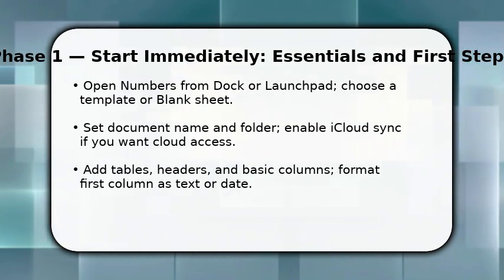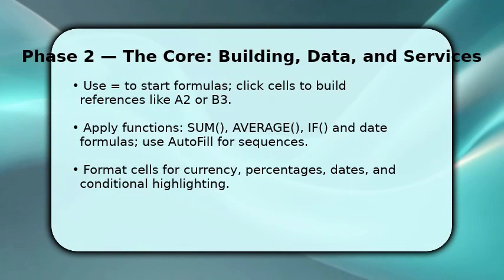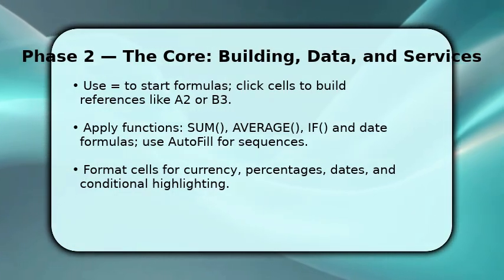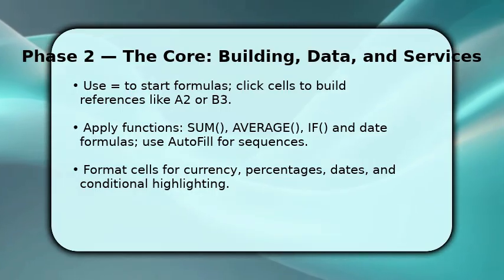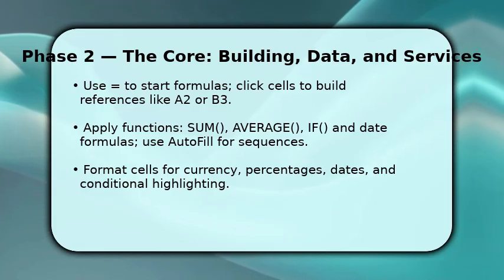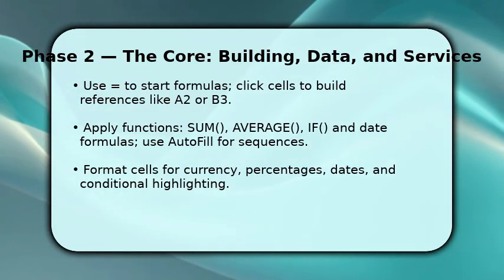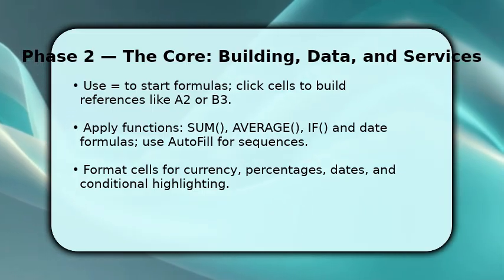How to Use Numbers Mac (updated)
How to Use Numbers Mac (updated) | 🔒 Surfshark VPN Deal — Stay private and secure. $1.99/mo + 3 Months Free ▸

Discover the essential techniques for using numbers on macOS, including shortcut keys and advanced functions. This comprehensive guide is perfect for both novices and experienced users looking to enhance their productivity with Numbers Mac.

How to use Numbers, macOS keyboard shortcuts, Numbers app tutorial, Mac spreadsheet tips, Productivity tools on mac, Using numbers in Apple Keynote, iWork interface navigation, Data entry efficiency for iPad and Mac, Advanced features of Numbers application, Mastering the Numbers tool